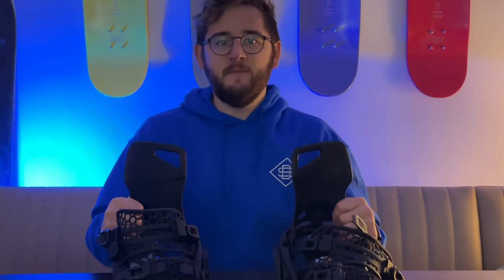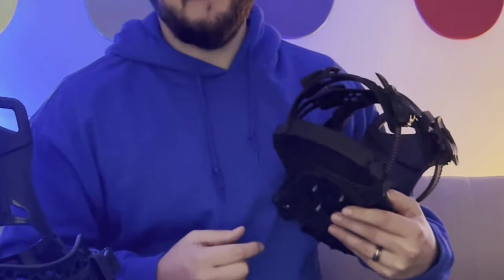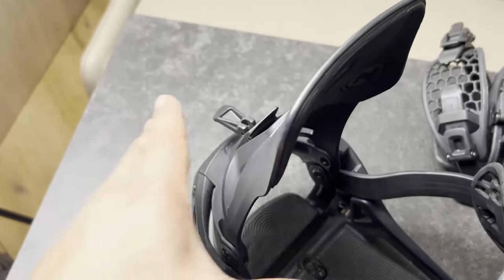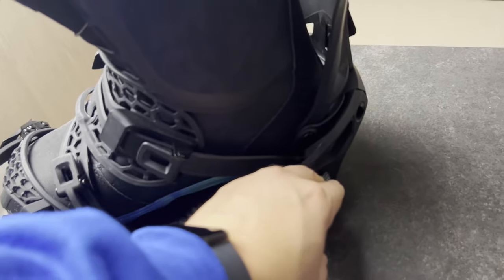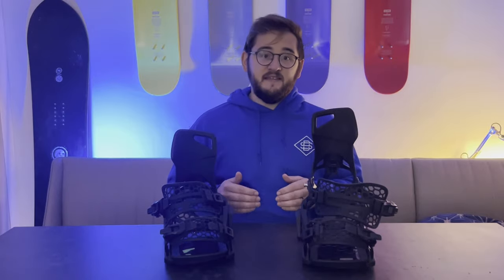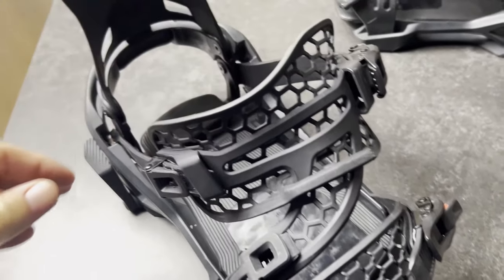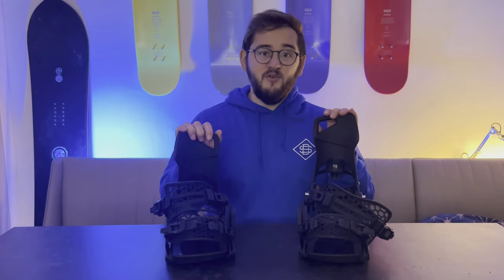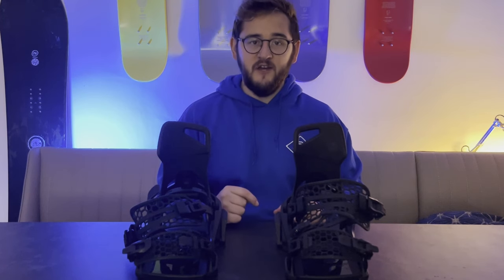Nidecker Supermatic Snowboard Binding Review 2024 | Snowboarding Days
Here's my review of the Nidecker Supermatic Snowboard Bindings 2024!

Product Details:
The Nidecker Supermatic Bindings (2024) are the first dual-entry, universally compatible, automatic snowboard binding. They are essentially Nidecker's answer to the infamous Burton Step Ons. The main difference? The Supermatics work with pretty much any snowboard boot, unlike Burton's option which require specific boots. Sounds too good to be true? Maybe it is... but to find out, we put them through our stringent testing procedure. This video showcases our results!

Chapters:
00:00 Intro
00:12 Product Details
02:23 Setup
03:18 Step-In System
04:39 Pros
05:32 Cons
06:18 Supermatic vs Burton Step On
07:14 Verdict
07:53 Conclusion